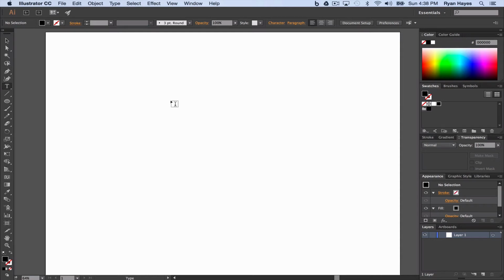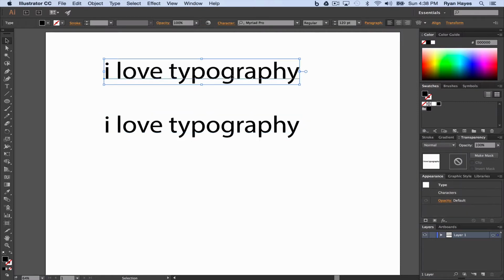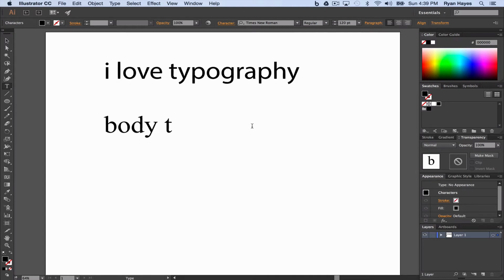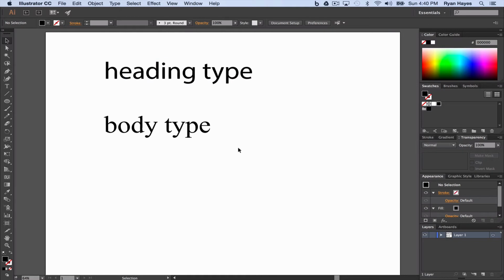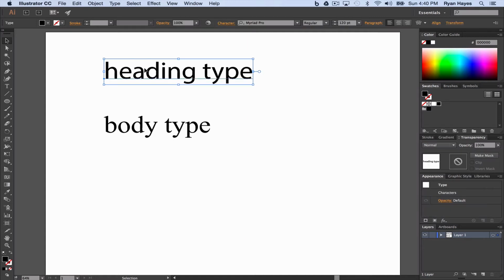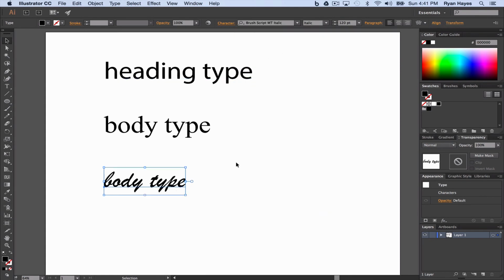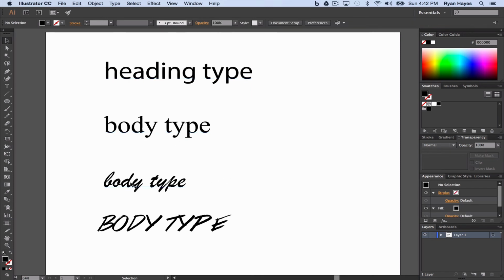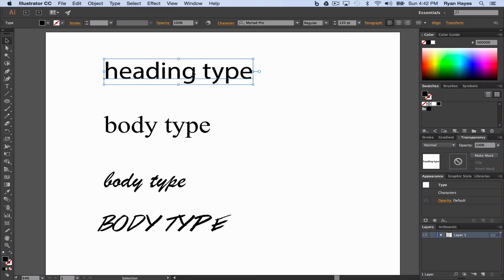Typography: 03 - Serif vs Sans Serif